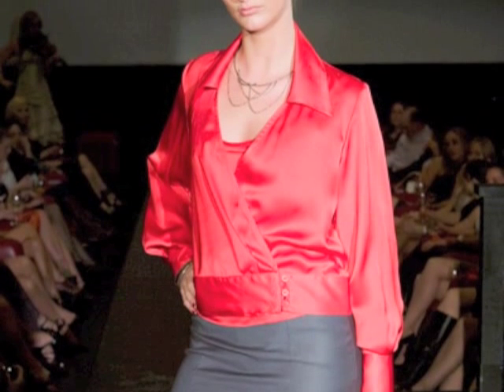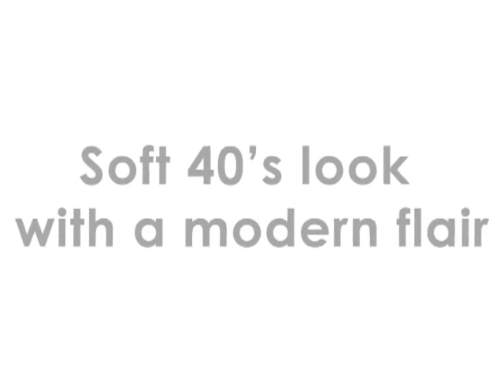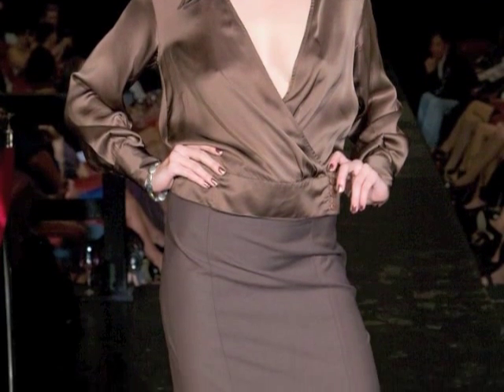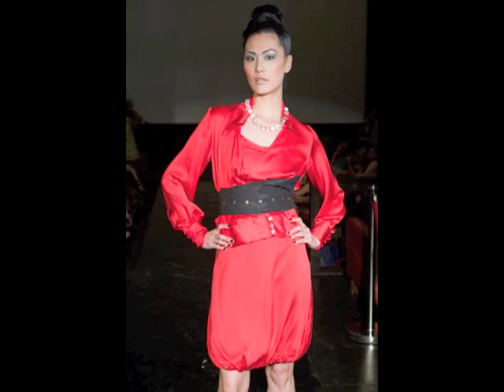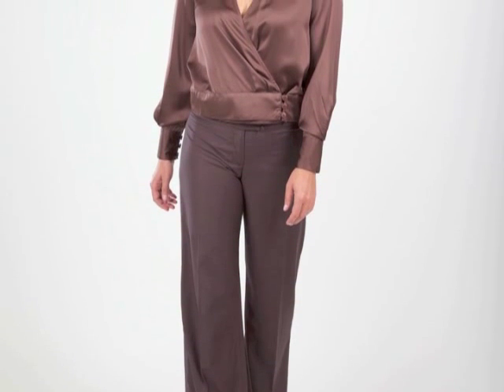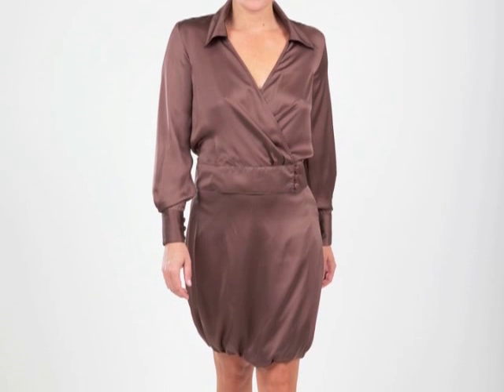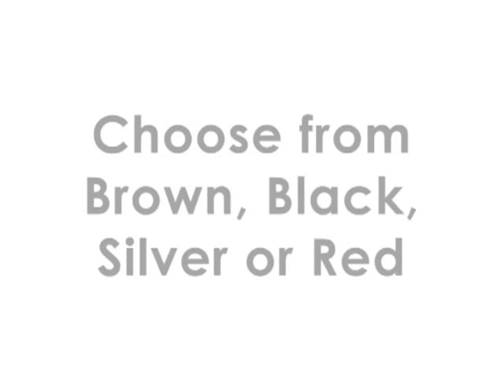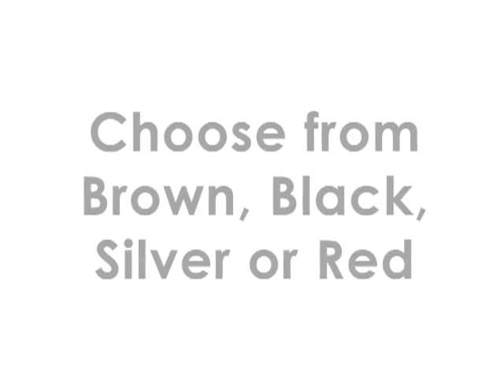Silk Wrap Blouse | Malene Grotrian | Look of the Week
| This silk blouse can be paired with pants or a skirt which would be perfect for the office.  The wrap top can be worn with or without the camisole to create a more professional look or a party look.